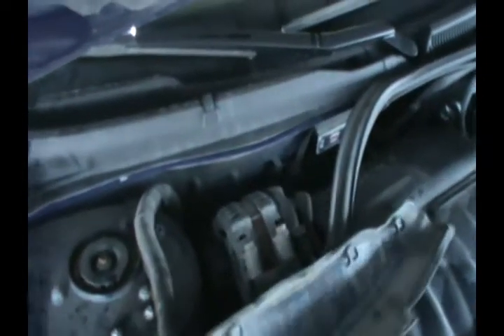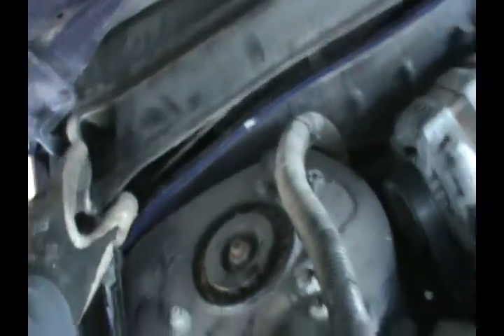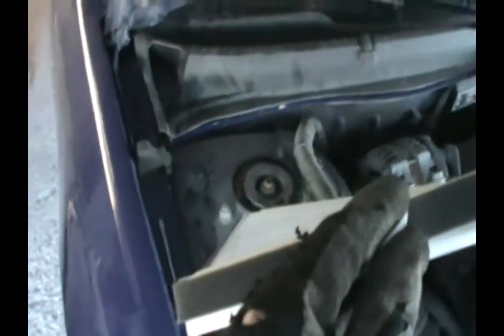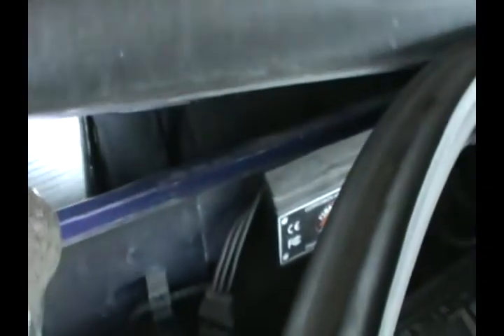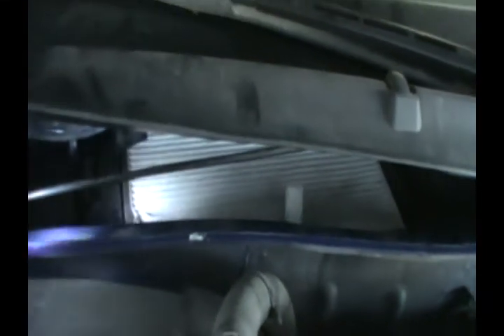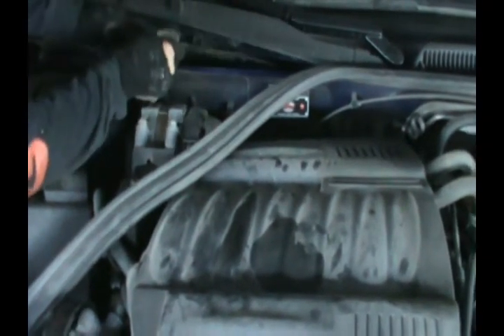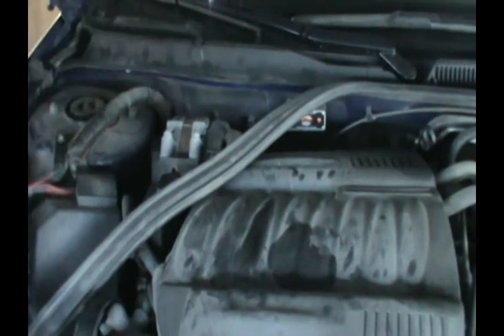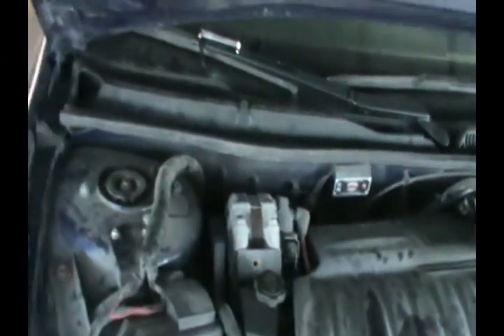Vehicle Cabin filter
Changing the Impala SS cabin filter